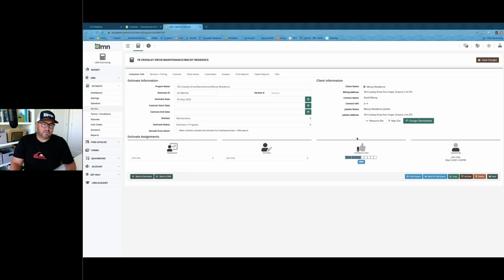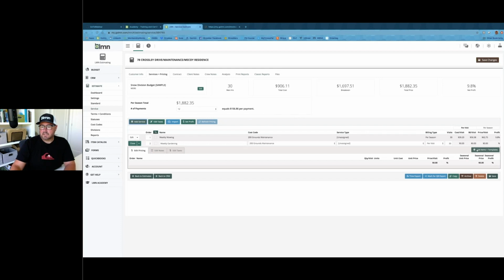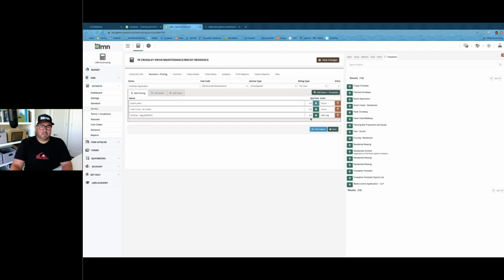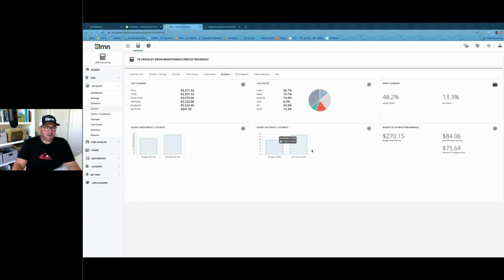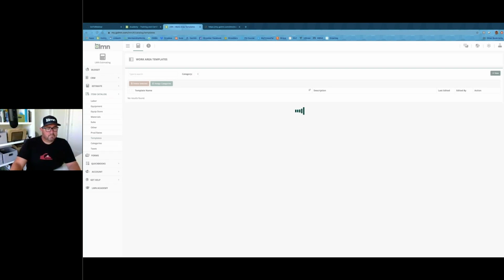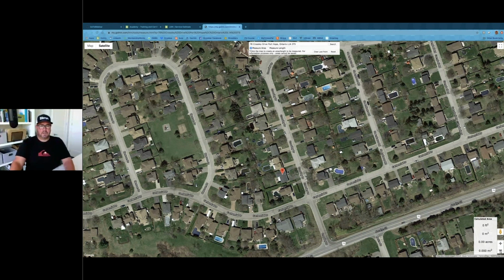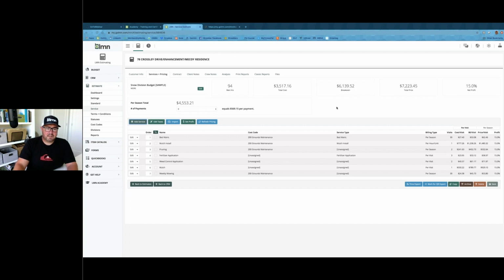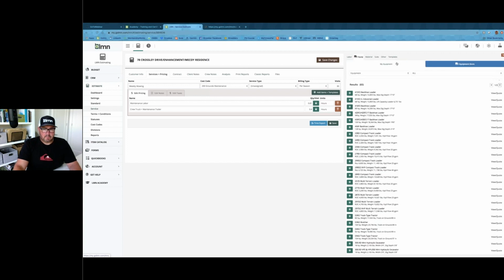Improve Accuracy, Save Time, & Increase Profit with Landscape Maintenance Quotes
Join us in this session where Mark Bradley teaches you how to build residential and commercial landscape maintenance estimates right from the seat of your truck. Measure your properties online and present your customers with professional quotes for any type of contract. This is session that you won’t want to miss!